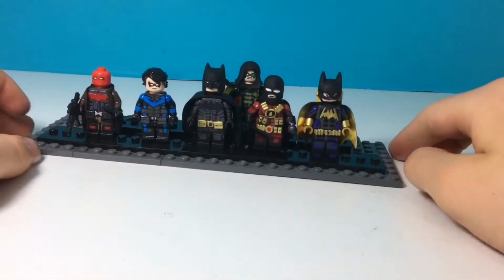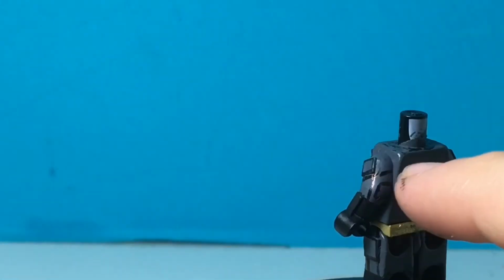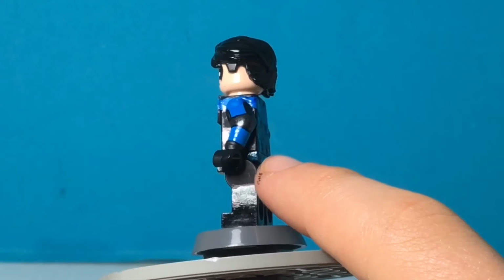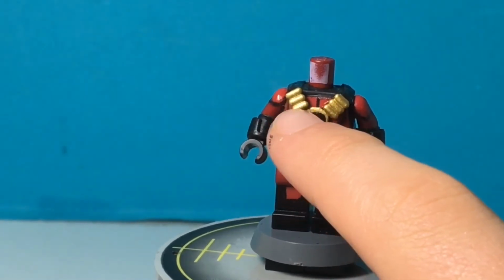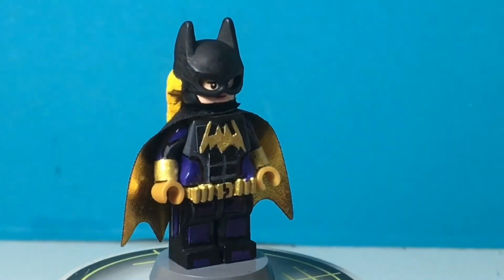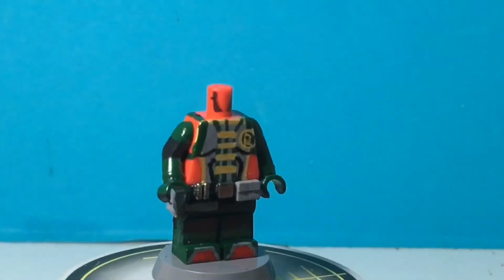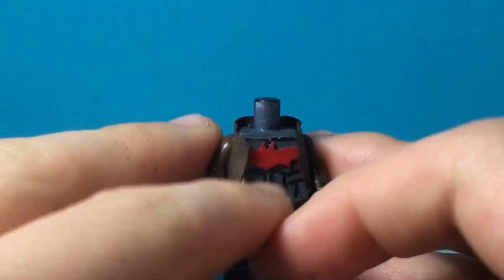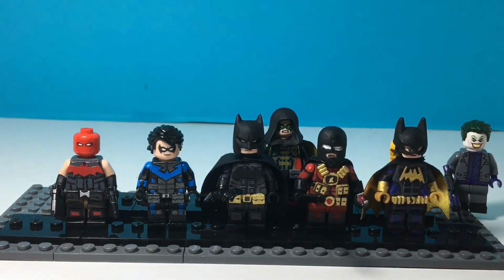Custom Lego TGun Verse Batfamily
Hey Guys
Today I am finally doing another Lego Showcase. This time I have my Custom Lego Batfamily based off of my own designs.

I have been working on these figures for a while with Robin, Red Robin and Nightwing I finished last year and Batgirl, Batman and Red Hood this year.

Please Check out TGun Custom Sales

and please let me know if you would like to see more from my TGun Verse of DC characters